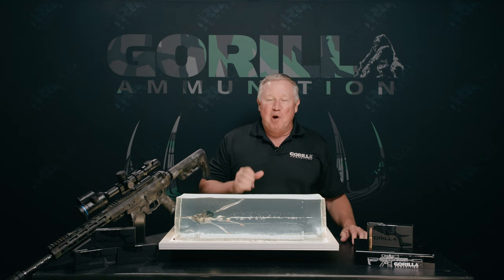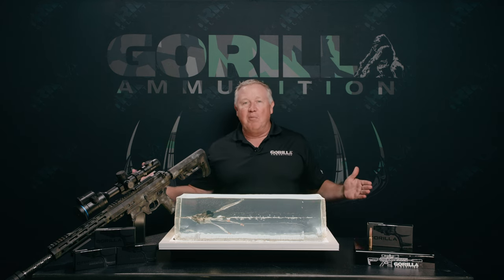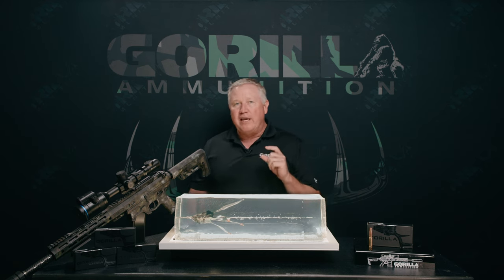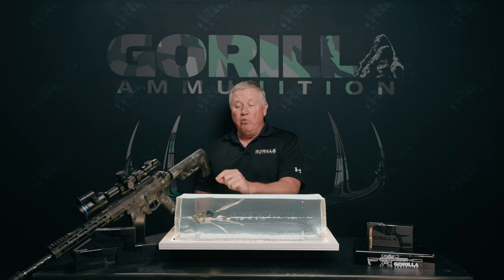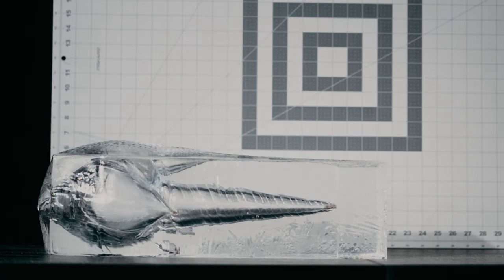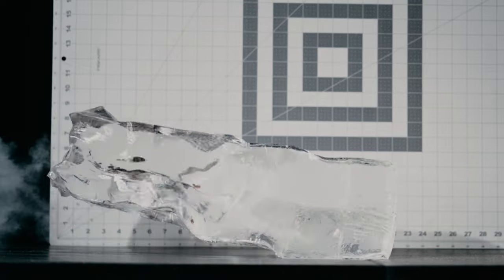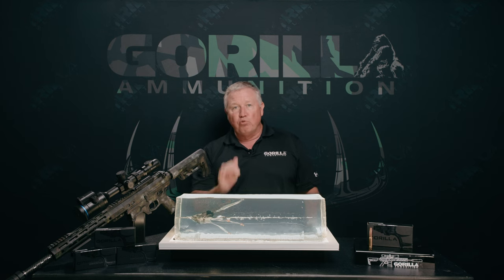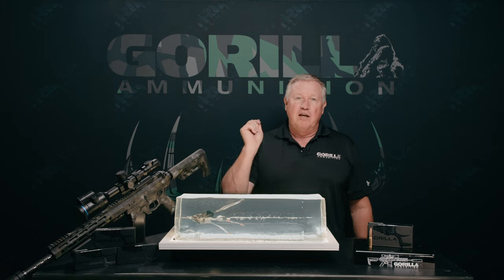Gorilla Ammunition 8.6 BLK 190gr Punisher Series - Fracturing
Gorilla's CEO, Lanse Padgett's product review and highspeed video of Gorilla Ammunition's 8.6 Blackout, 190gr Punisher Series. These solid copper projectiles are turned in house and deliver devastating terminal performance. Great for hunting and self defense.